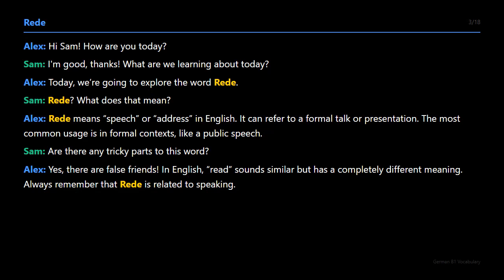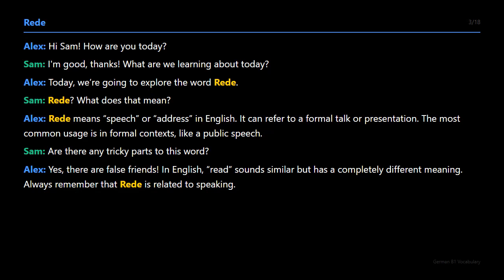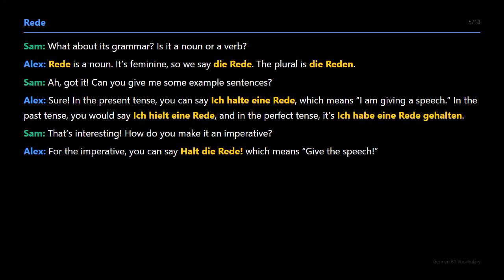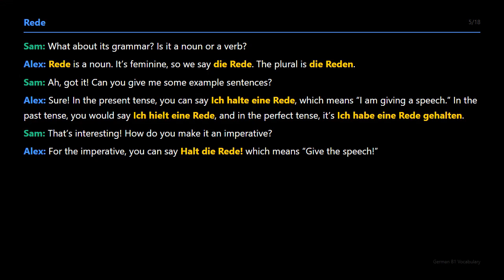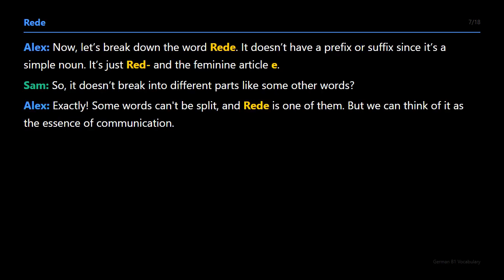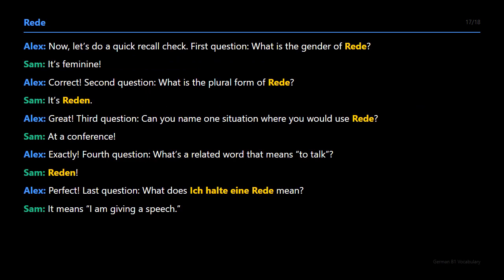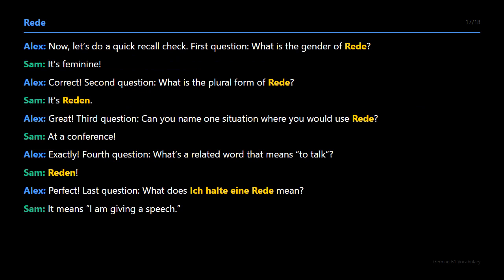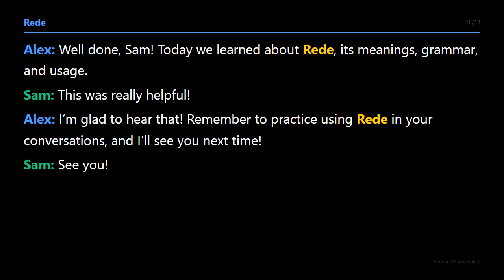German Word: Rede — speech | B1 Vocabulary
Unlock the power of the word «Rede»! This is not just a vocabulary lesson; it’s a deep dive into understanding a key German word that means 'speech' or 'address'. Once you see this video, you will never forget this word. Ever.

In this video, you'll experience a unique conversational format that enhances your learning by immersing you in a natural dialogue. You won't just memorize this word; you'll understand it deeply, including its roots and cultural significance.

In this video you will learn:
- The meaning of «Rede» and its usage in context
- The grammar: noun type, gender, and plural form
- Common sentences and tenses using «Rede»
- Related words and expressions to expand your vocabulary
- Common mistakes to avoid with this word

Why ScientificGermanVocabulary?
- Specifically designed for English speakers, making learning effortless
- We cover the full B1 Goethe-Zertifikat vocabulary scientifically, ensuring you’re well-prepared for the exam
- Each word is taught in depth, exploring roots, prefixes, conjugations, real examples, and cultural context.